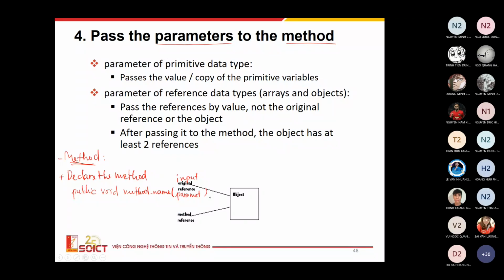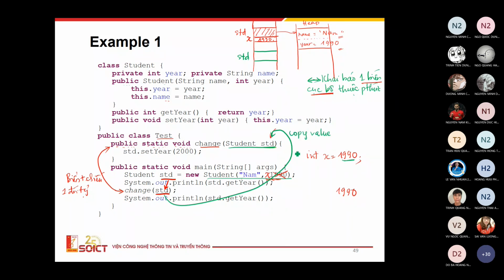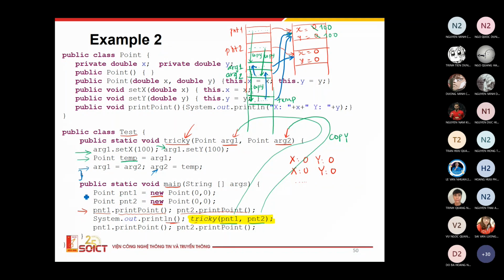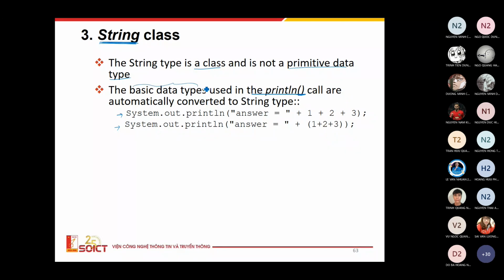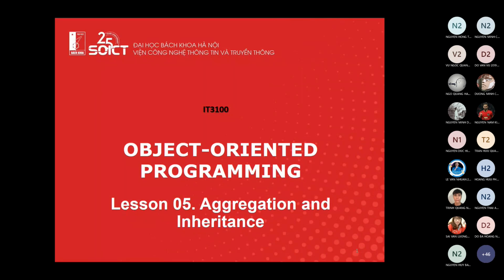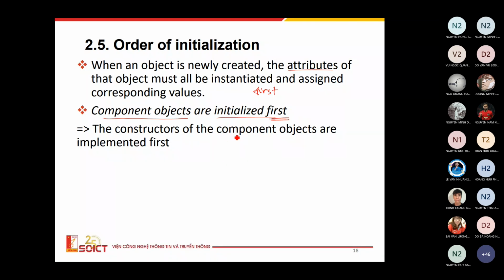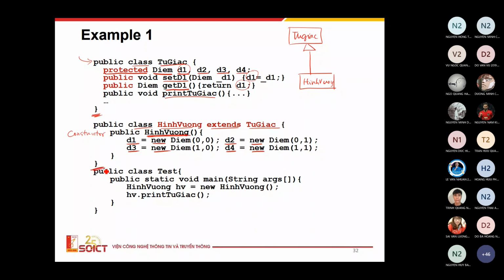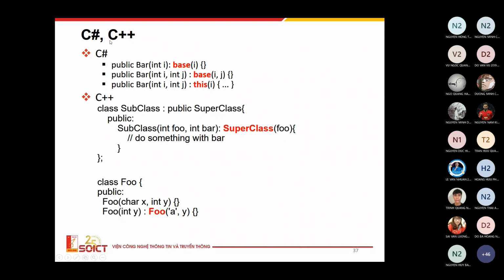Lập trình hướng đối tượng IT3100 SOICT HUST Buổi 8